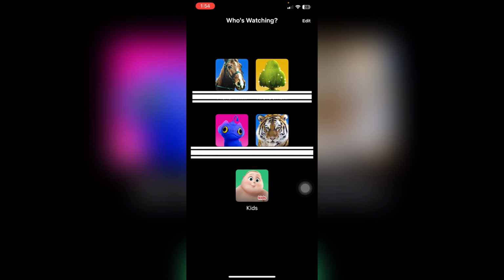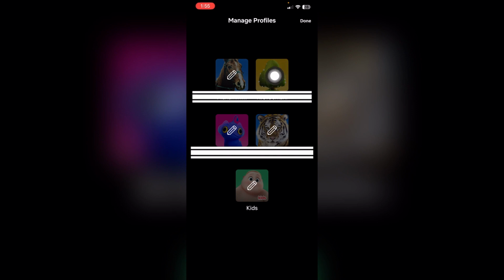How to Share Netflix account to Other Friends (EASY GUIDE)